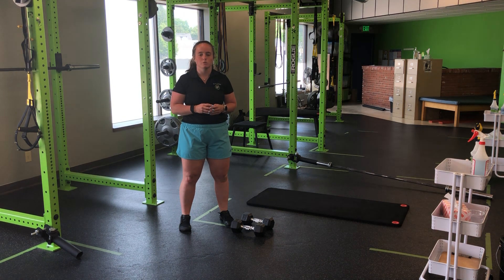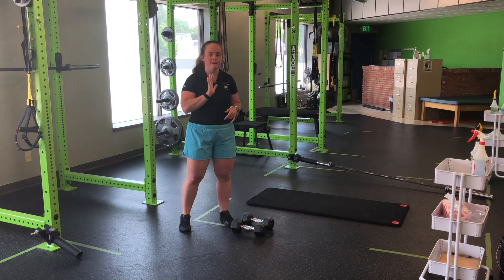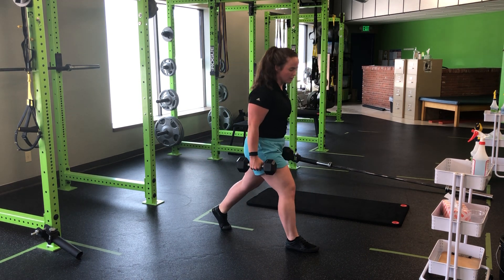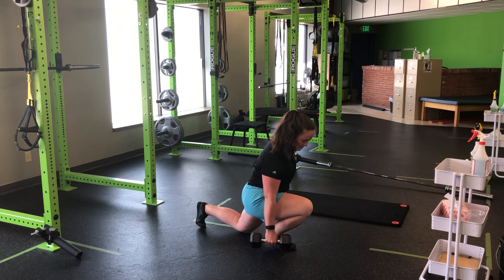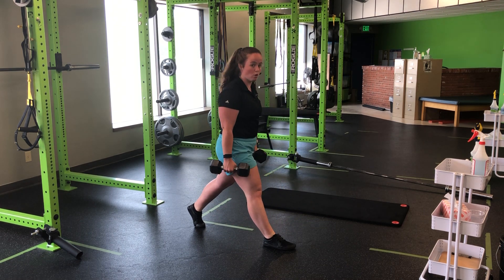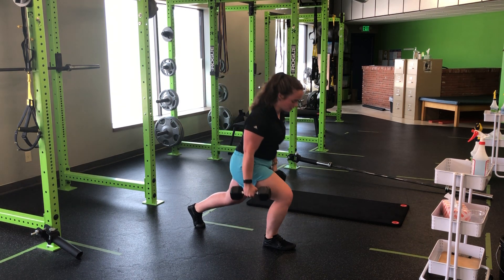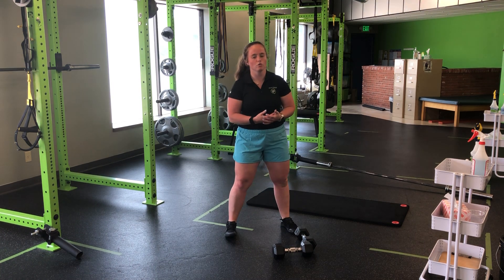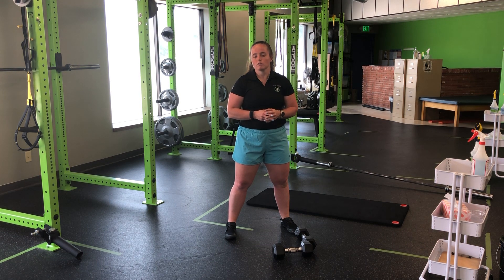Unity Fitness - 2DB ATG Split Squat